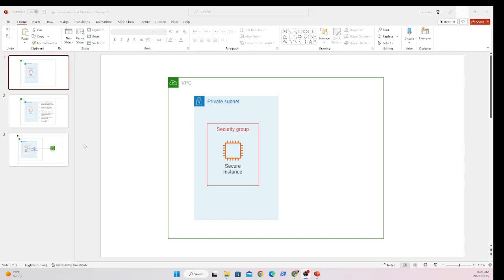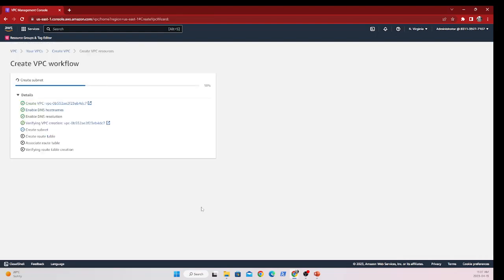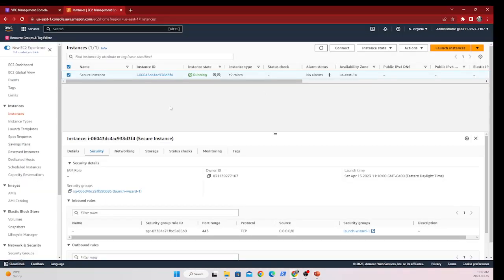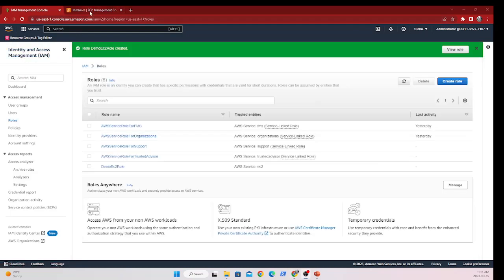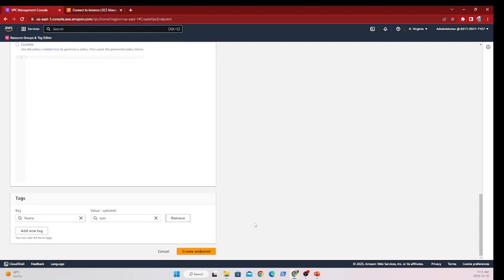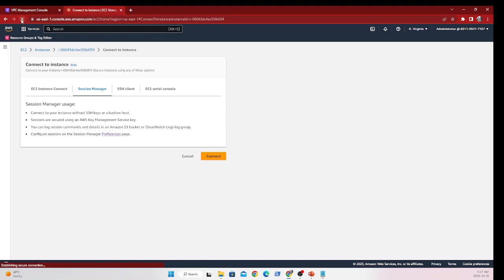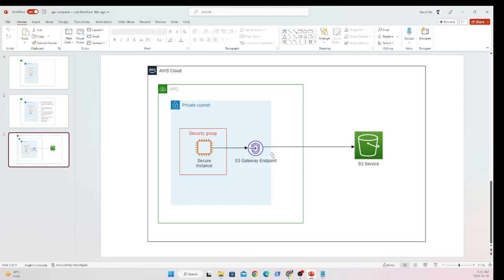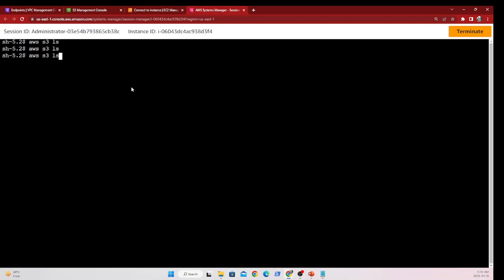AWS Security Session Manager Demo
This video shows how to connect to private instance using AWS Session Manager and how to connect to S3 from the private instance using Gateway Endpoint.